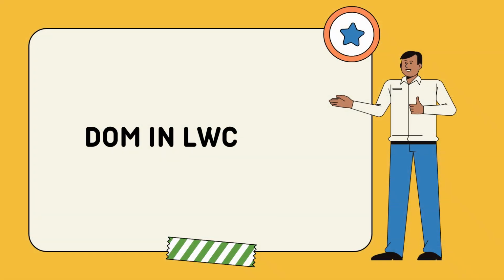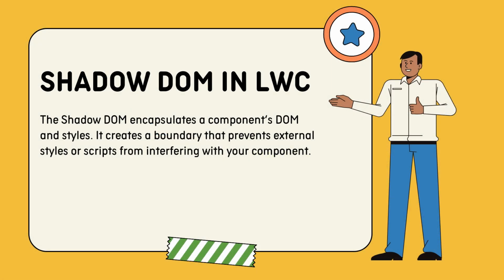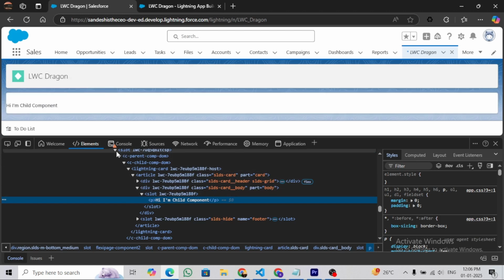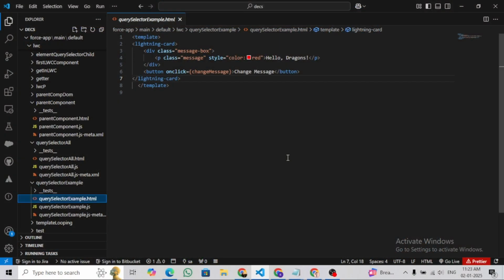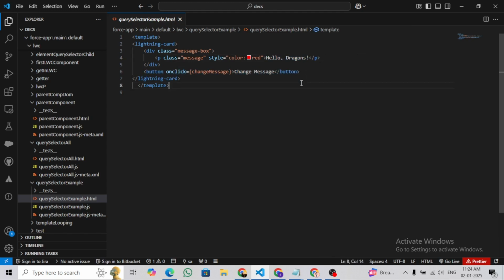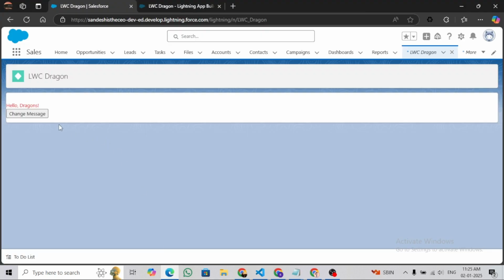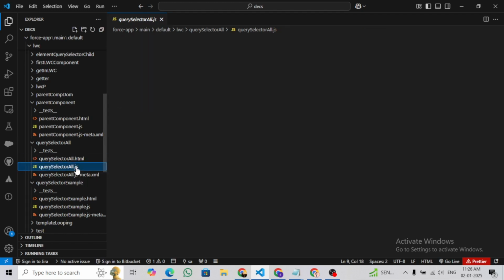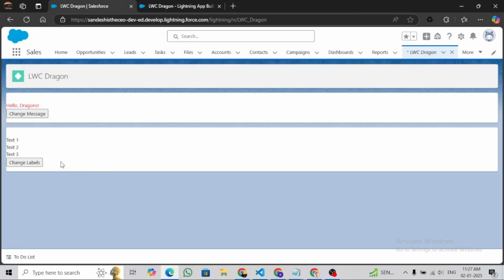Mastering DOM Queries in LWC || LWC Quick Bites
The Lightning web components basics : Mastering DOM Queries in LWC: template.querySelector vs template.querySelectorAll